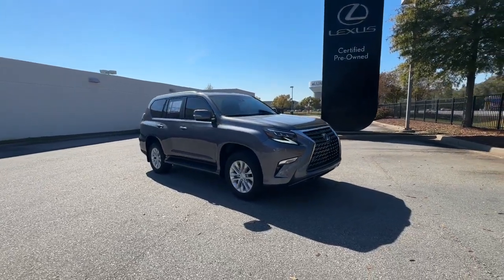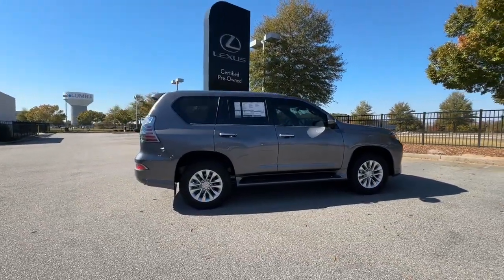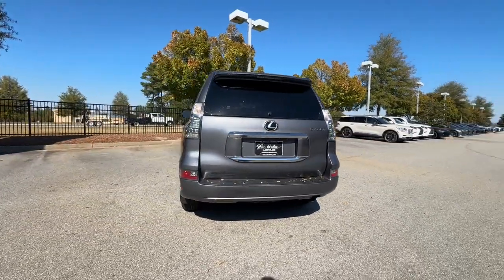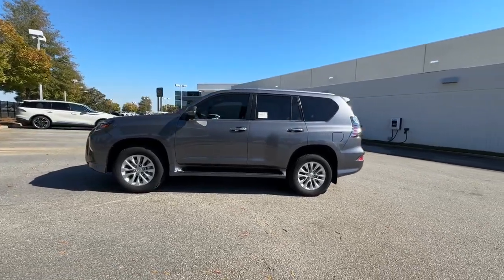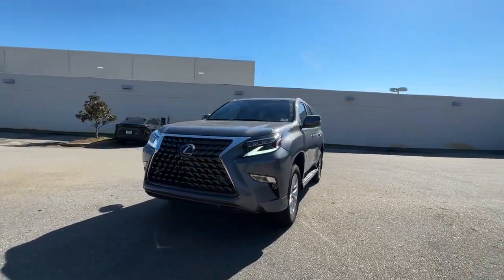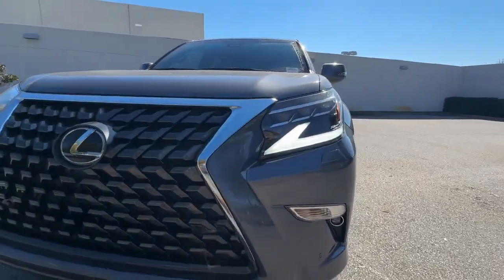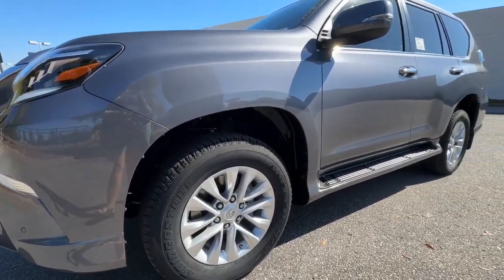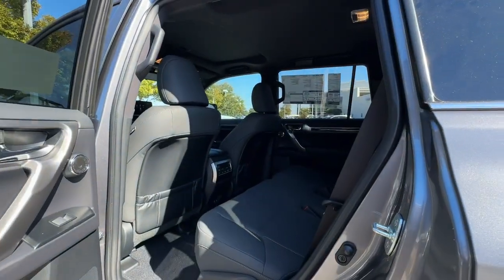2023 Lexus GX Columbia, Lexington, Chapin, Irmo, Camden, SC C33656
New 2023 Lexus GX 460 available in Columbia, South Carolina at Jim Hudson Lexus of Columbia. Servicing the Lexington, Chapin, Irmo, Camden, SC area.

01h9 2023 Lexus GX 460 4WD 6-Speed Automatic with Sequential Shift ECT 4.6L V8 DOHC Dual VVT-i 32Vbrbr10 Million Meals fed through Harvest Hope right here in the Midlands. Donated land for Toby's Place, a women & children's shelter. Proudly support the brave men & women of our US Military and all First Responders. Currently dedicated to supporting over 110 local charities in our beloved community. Ranked #1 in Customer Satisfaction by Lexus for the Nation in 2021.brbrRecent Arrival!